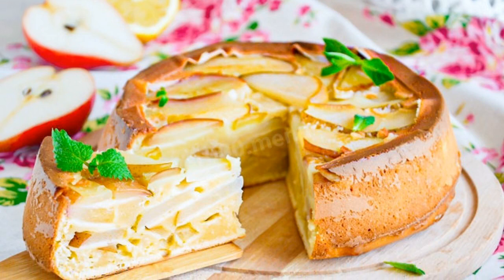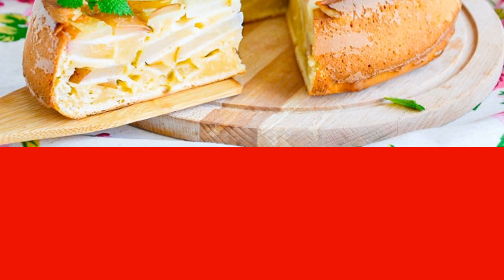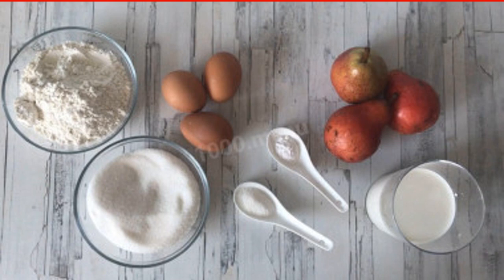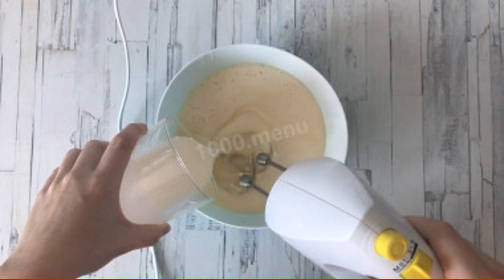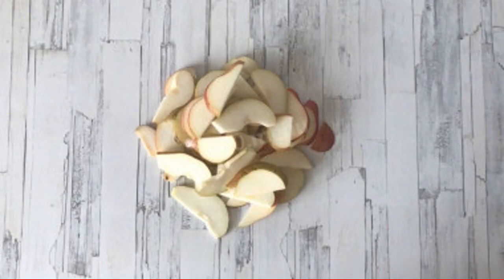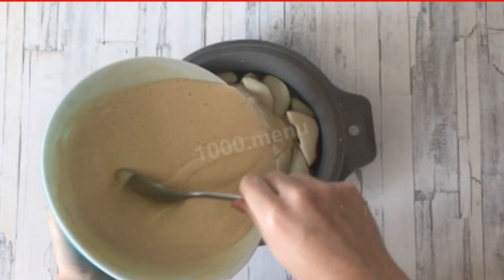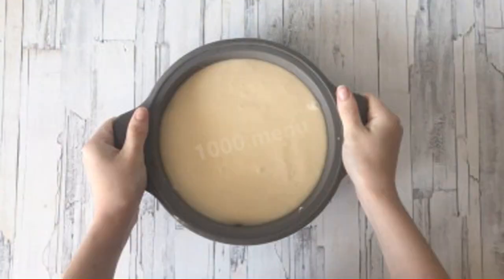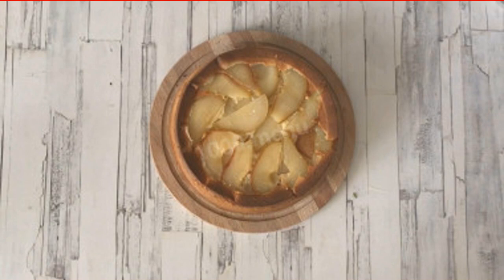Pie with pears in the oven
Amazingly tender, fabulously delicious and incomparably fragrant! For the first time I cooked a pie with pears from dough on cream. The taste of such a biscuit conquered me and my family. The pie is made very simply and quickly, but it is able to decorate even a festive table. Perfectly combined with a ball of vanilla ice cream!

Ingredients:
Cream - 200 ml, Wheat flour - 200 gr,
Sugar - 150 gr, Eggs - 3 pcs.,
Vanilla sugar - 1 tablespoon, Baking powder - 1 teaspoon,
Pears - 3 pcs.,